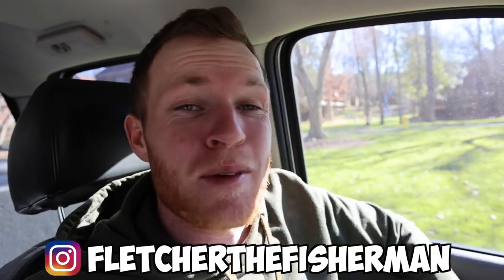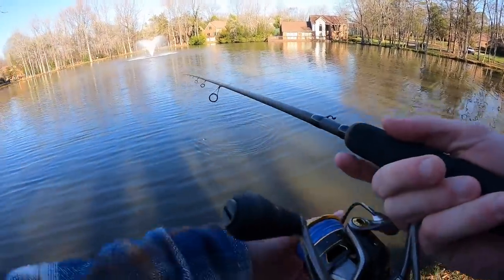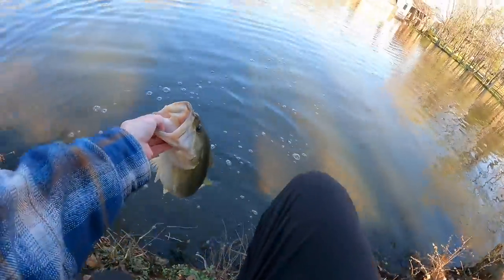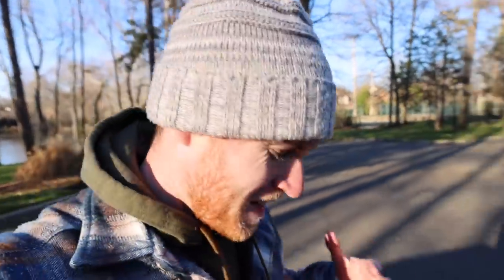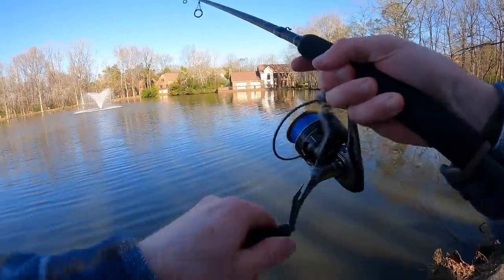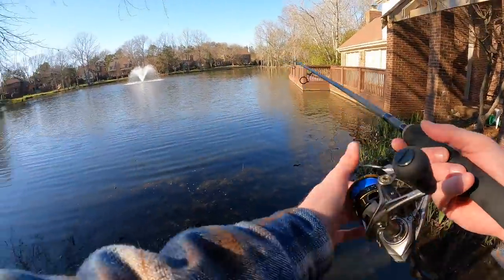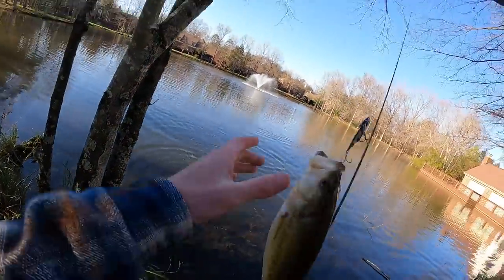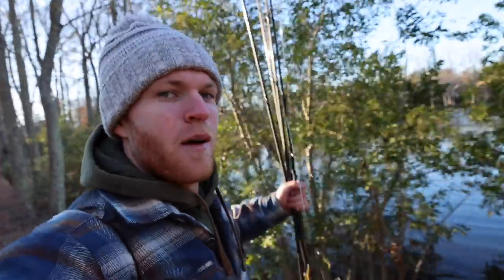This TINY pond is ABSOLUTELY LOADED!!! (Pond Bass Fishing)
I went pond bass fishing and caught some big aggressive bass!

Blade Bait (1/2oz)

[Blade Bait & Drop Shot Combo]